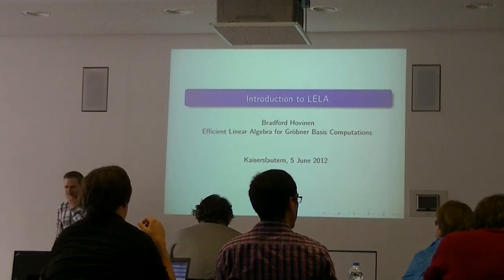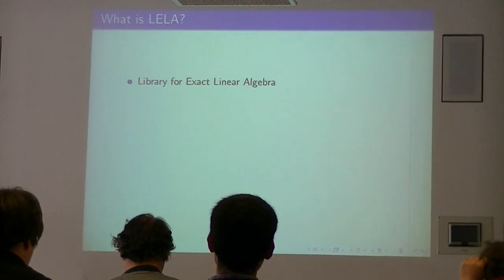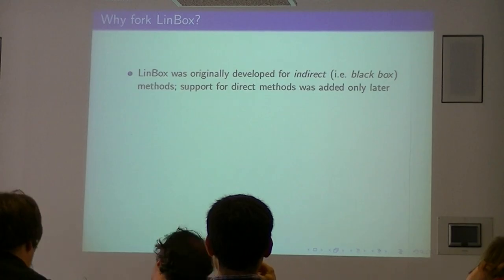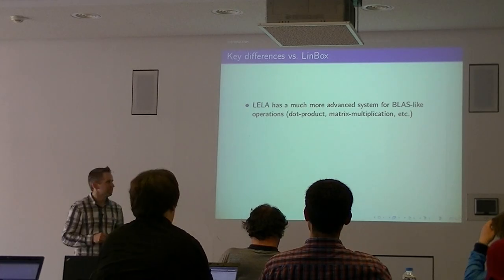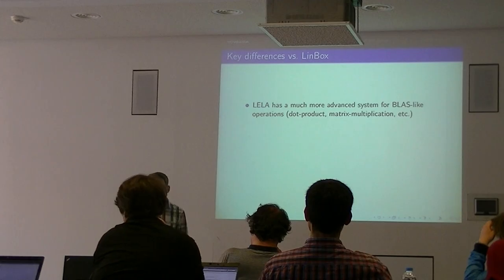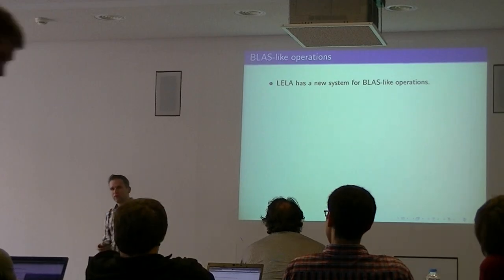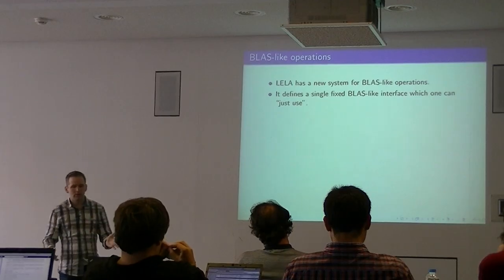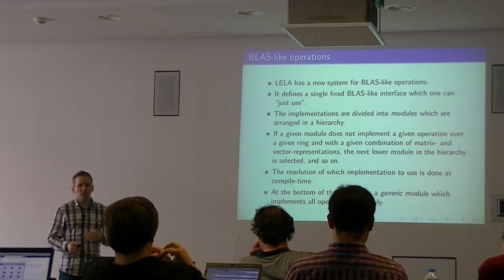ELAGB - Bradford Hovinen: Introduction to LELA